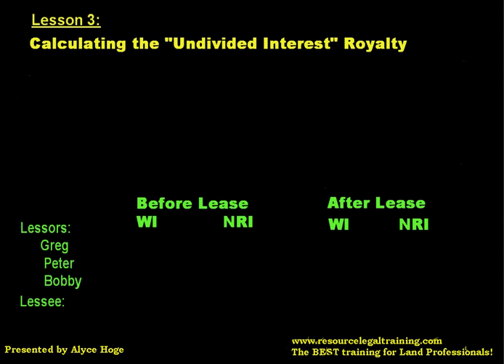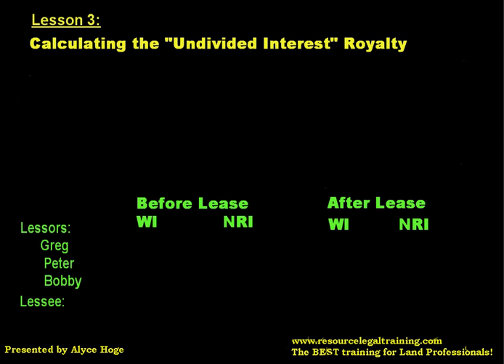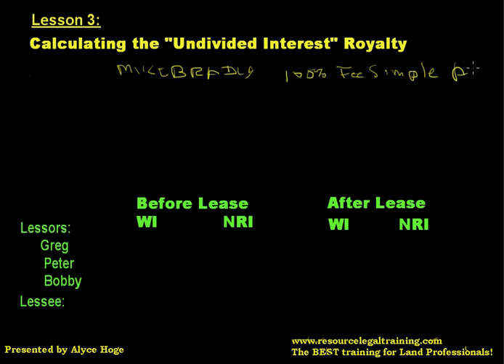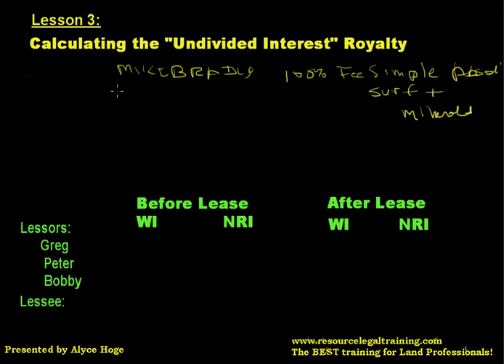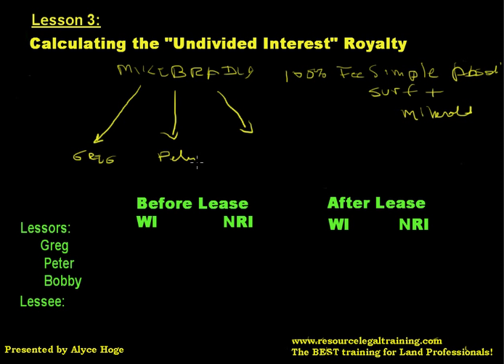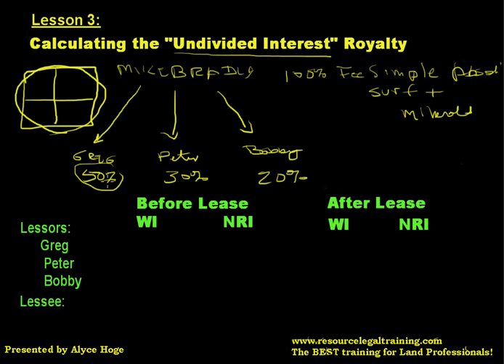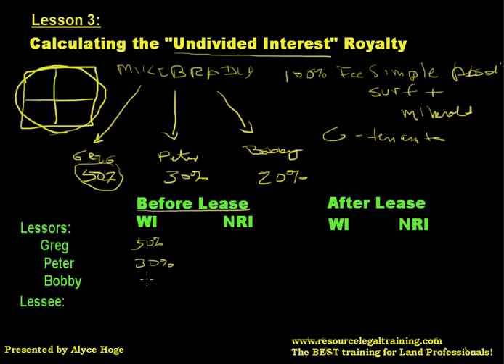Calculating an "Undivided Interest" Royalty in an Oil & Gas Lease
How to Calculate an Undivided Interest with Different Ownership Interests in an Oil & Gas Lease - presented by Alyce Hoge of Land Training (formerly Resource Legal Training)